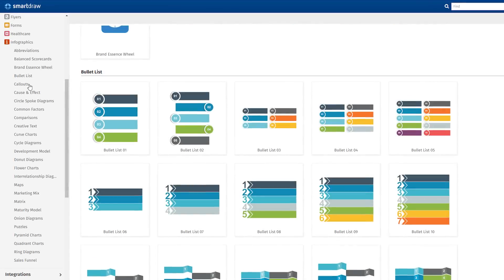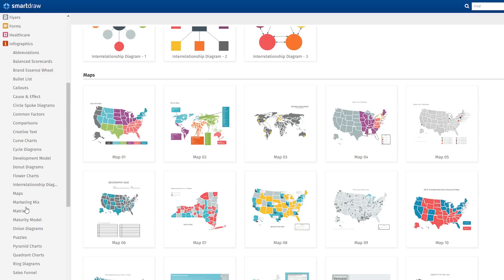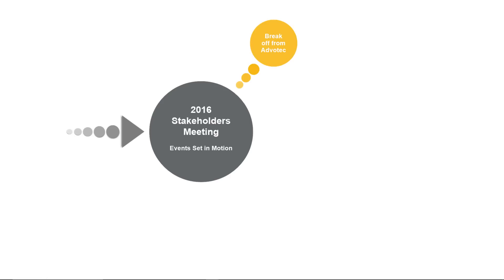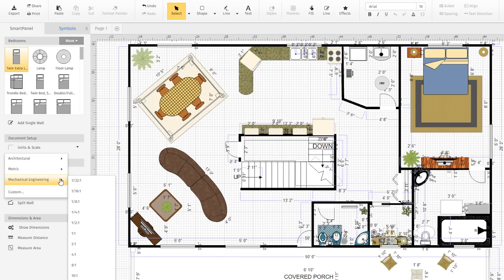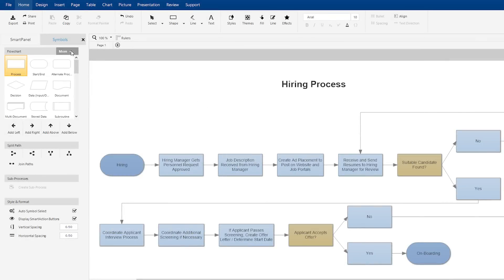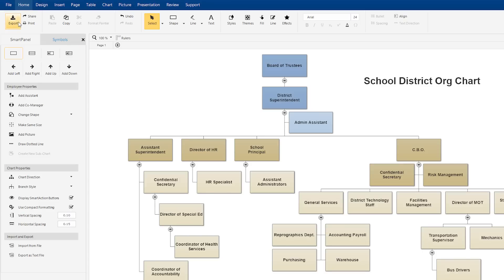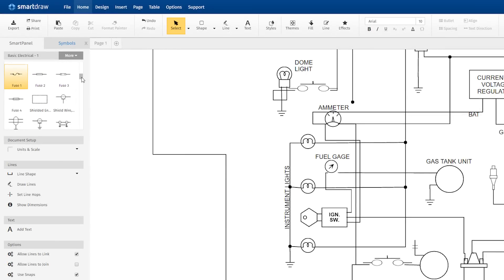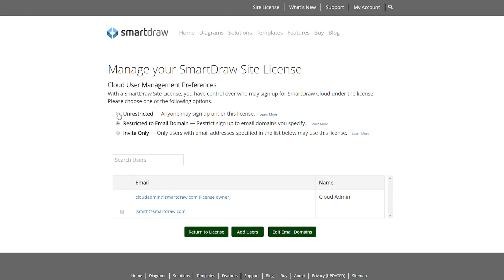Announcing SmartDraw 2017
Over the past year we’ve made more than a dozen significant improvements that make SmartDraw easier AND more powerful to use. Now all of these improvements are available in the new SmartDraw 2017. The upgrade to SmartDraw 2017 is free to all users with an active Maintenance or Cloud subscription. If your subscription has expired, you can get SmartDraw 2017 by renewing it in your account.